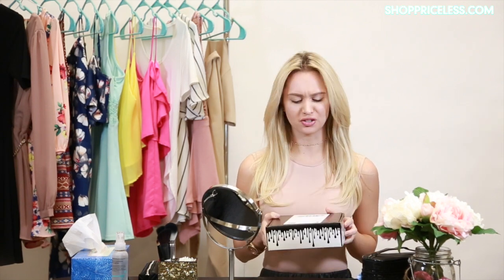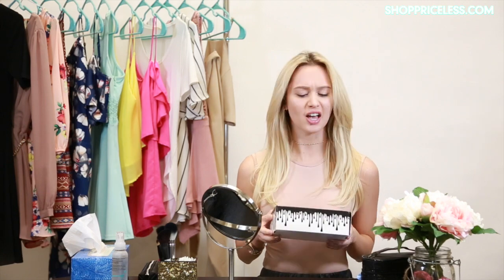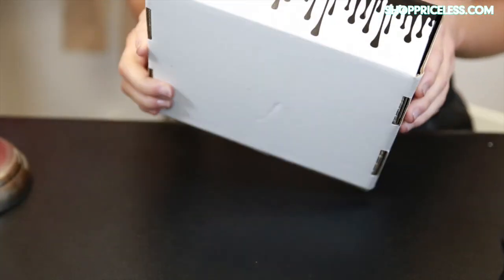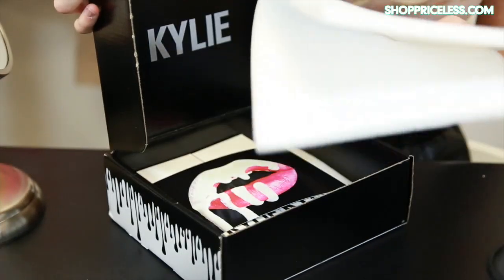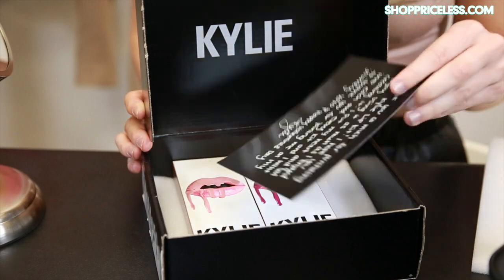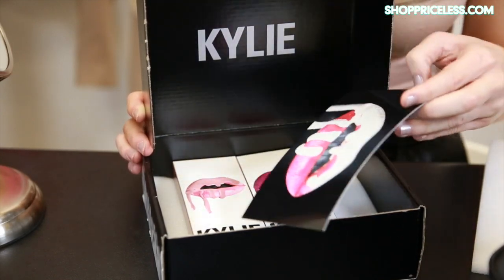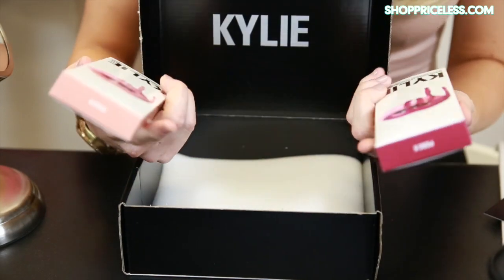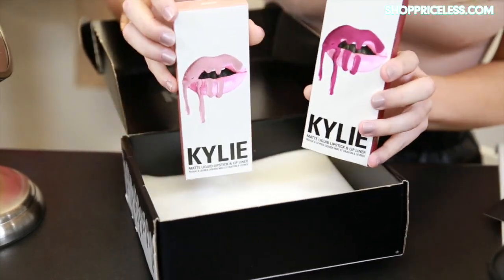NEW KYLIE JENNER LIP KIT SWATCHES | KOKO K + POSIE K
Check out the Kylie Jenner Matte Lip Kit Swatches on various skin tones! We are swatching KOKO K and POSIE K!